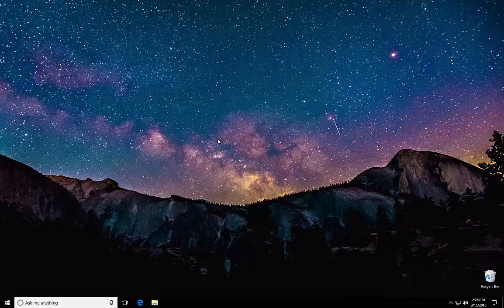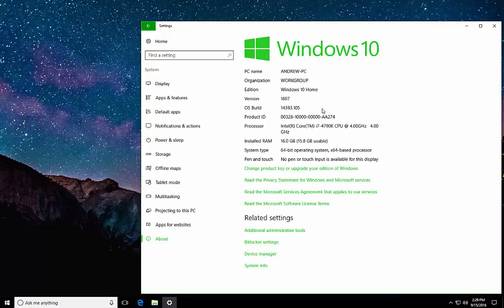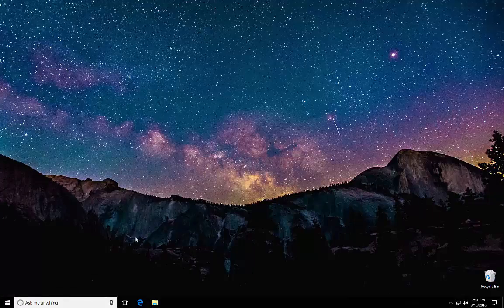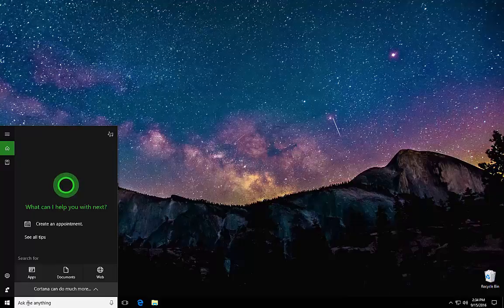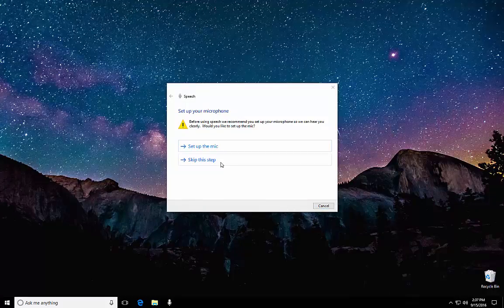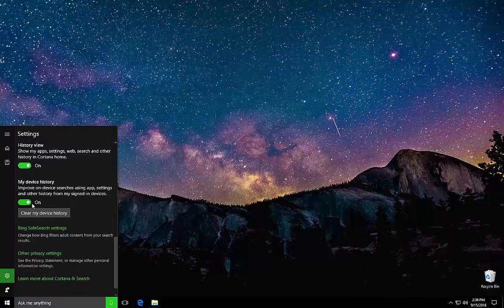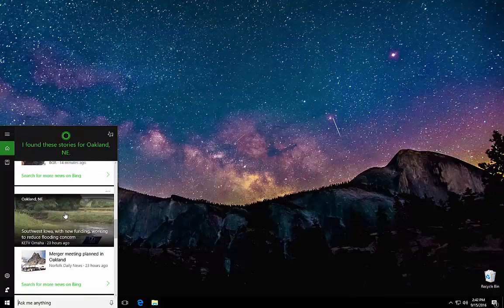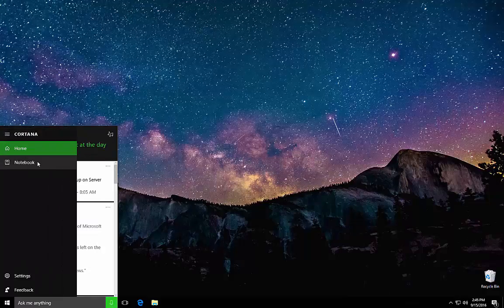Computing 101: Windows 10 - Cortana Overview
An introduction and overview of Microsoft Cortana in Windows 10.

If you know someone who might find this video helpful please don't hesitate to share!